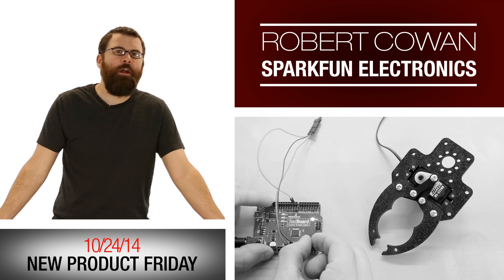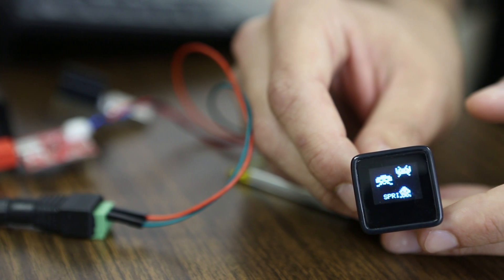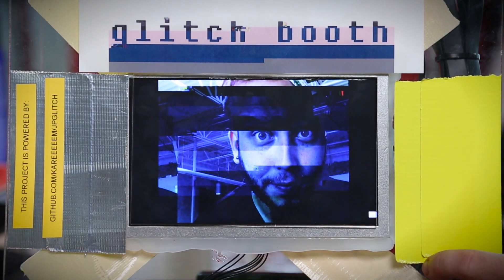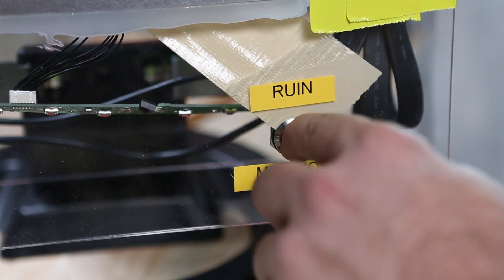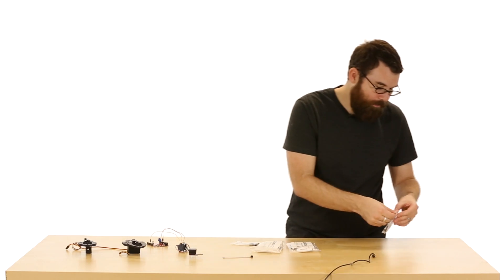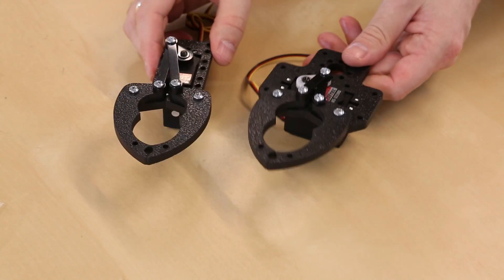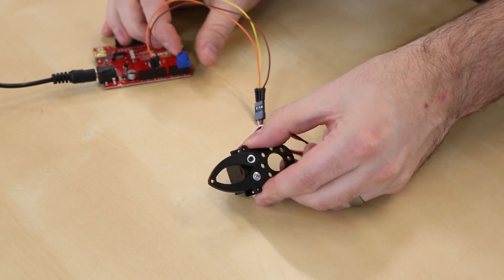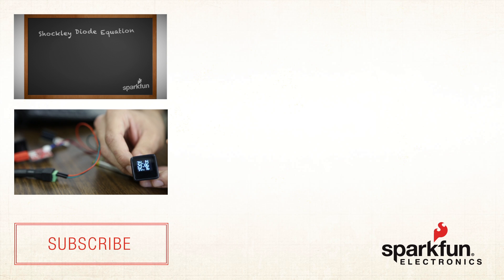SparkFun 10-24-14 Product Showcase: Get a Grip!